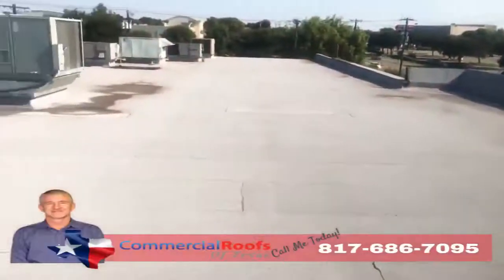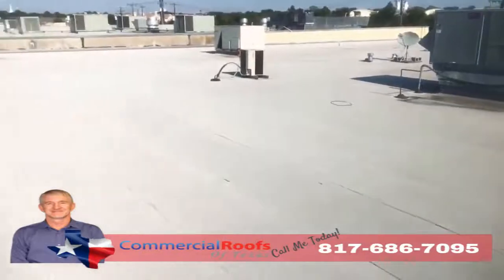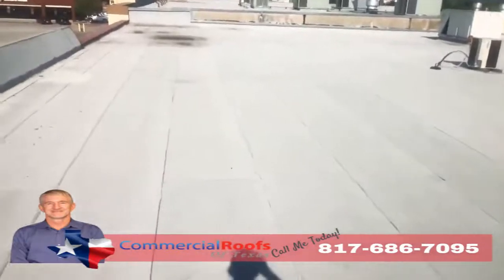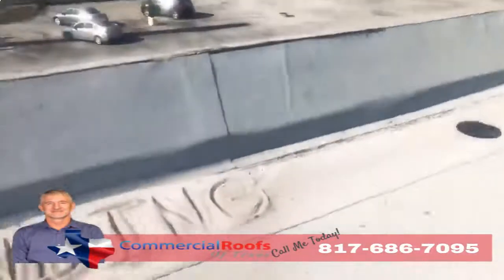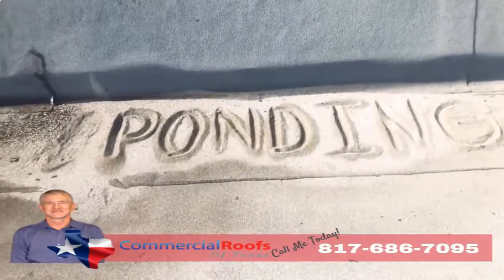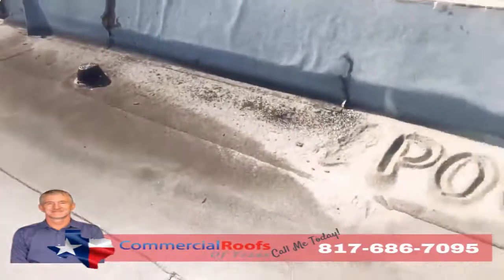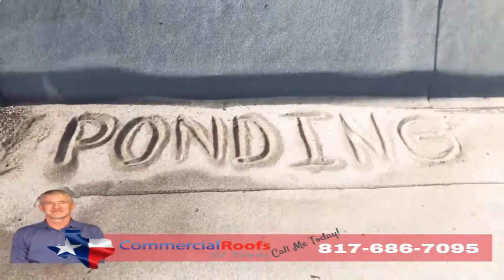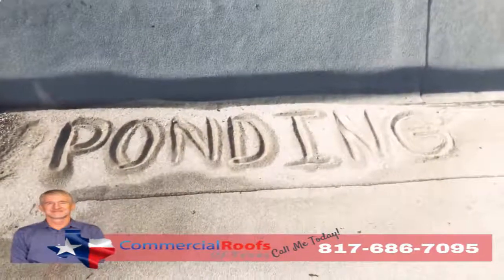Infrared Roof Inspections alternative Commercial Roofs of Texas Offers Roof Saving Dallas, TX DFW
- Infrared Roof Inspections alternative Commercial Roofs of Texas Offers Roof Saving Dallas, TX DFW - Commercial roofs are a business asset. We get that better than anyone!

Our Annual Program Services Included:

1. Clean:  Remove all debris from the roof, gutters and drains.

2. Storm Report: Enter your building location into our storm tracking software system. This system will track all weather events within 5 miles of your location. If your property is located within 5 miles of a HAIL or Strong Wind event, Commercial Roofs of Texas will provide a free rooftop evaluation to ensure the condition of the roof.

3. Document: Photograph the roof to catalog any changes in condition.